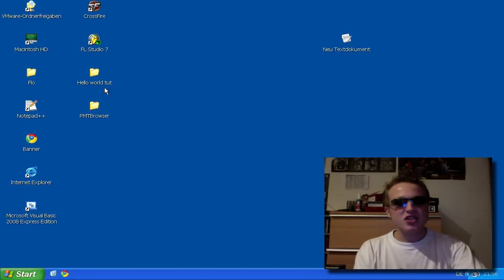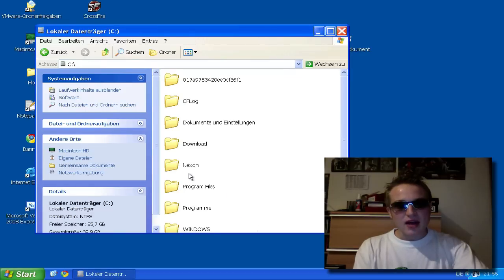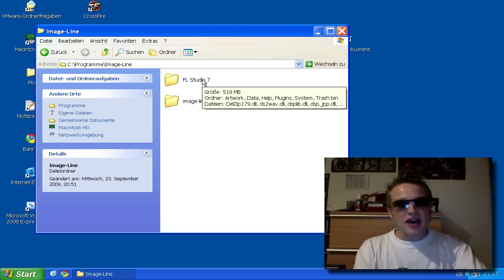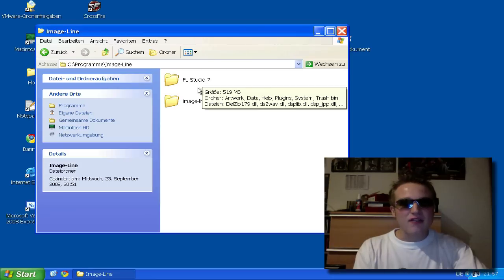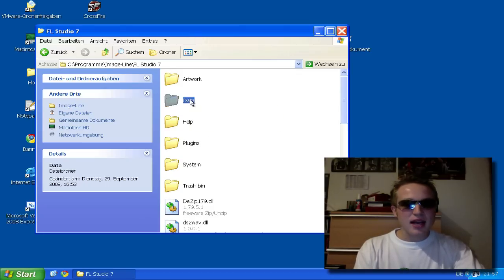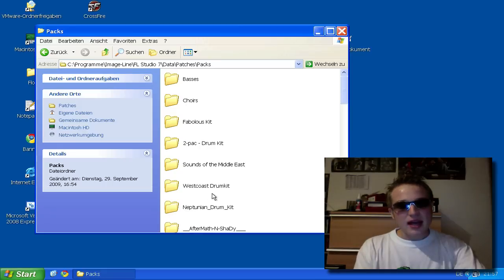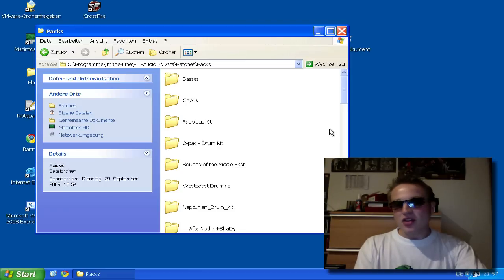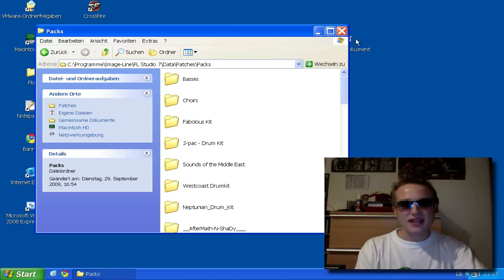F.E. Tutorial - How to Add Drumkits to Fl Studio (English)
In this short Tutorial i show you how to Add Drumkits & Sounds into Fl Studio !